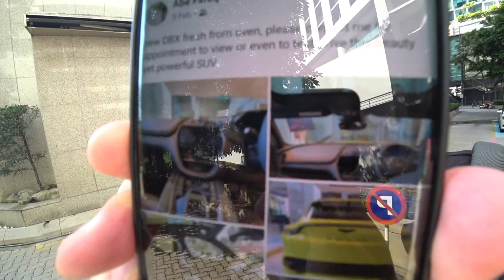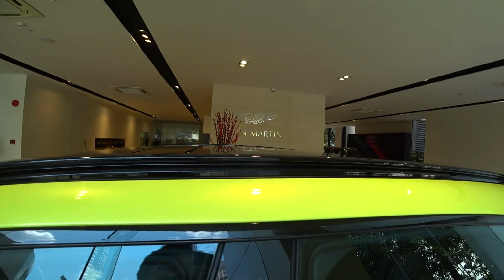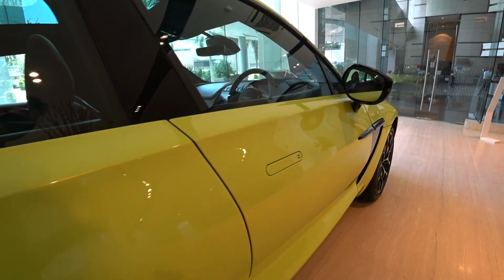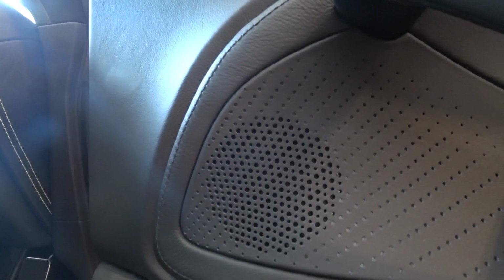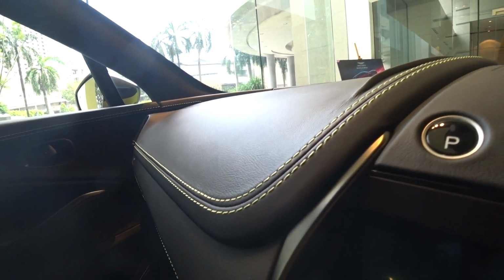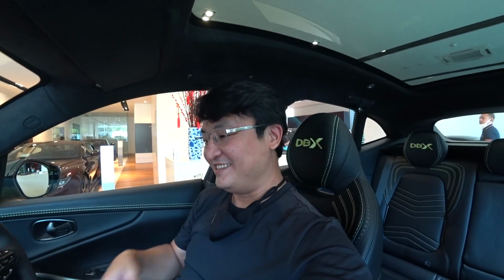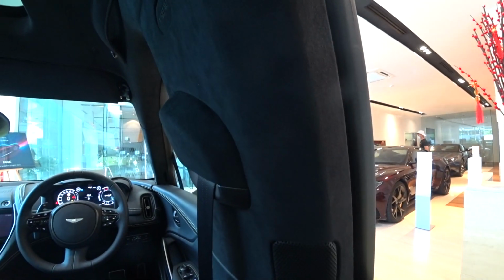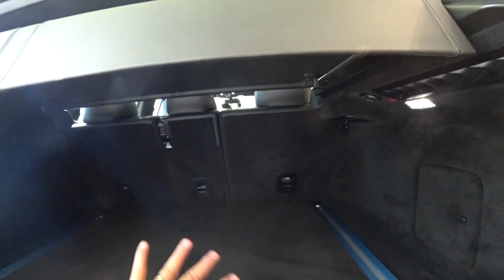This 2021 Aston Martin DBX is beautiful | Evomalaysia.com